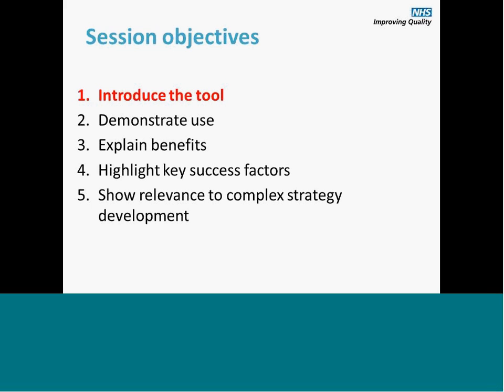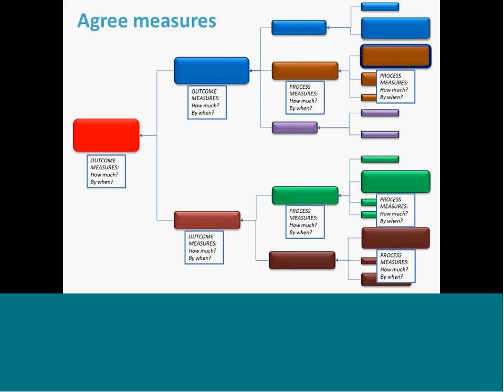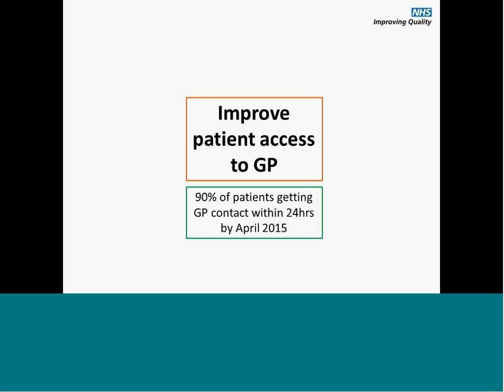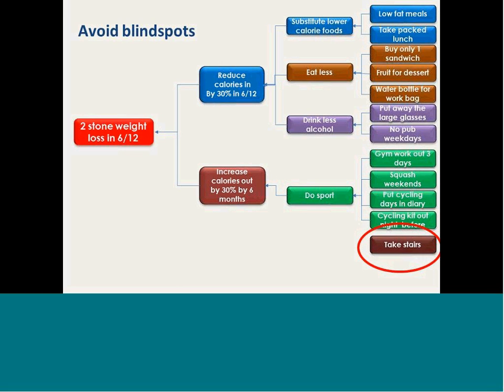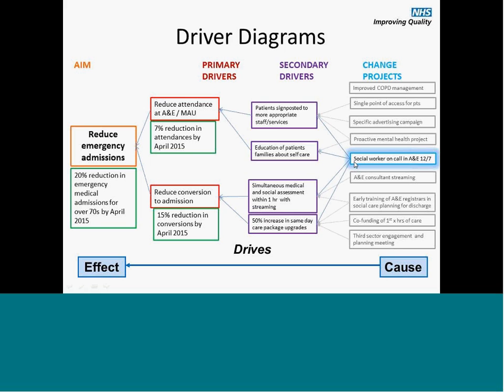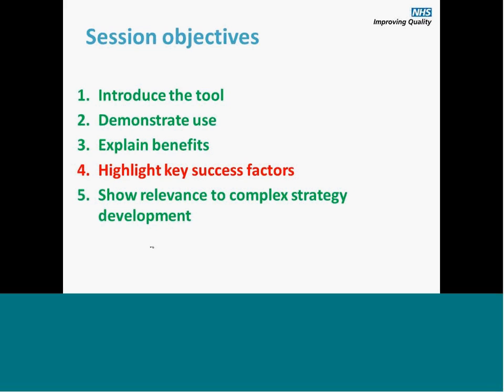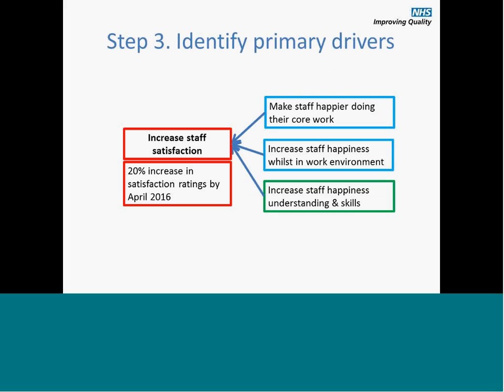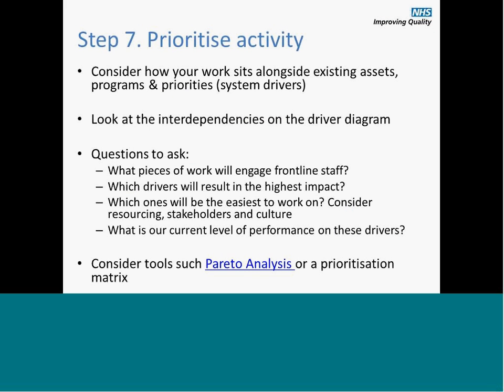Driver Diagrams Webinar 17thDecember2014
The Fourth installment of NHS IQ's online learning series.
Please note, this session was recorded live so there are the distractions and background noises that are to be expected with running a live, interactive learning session.